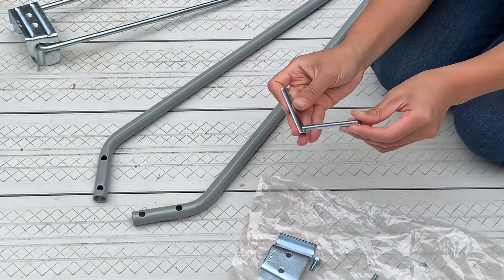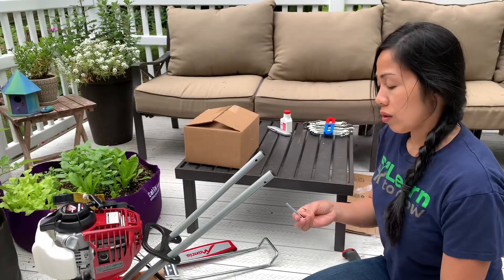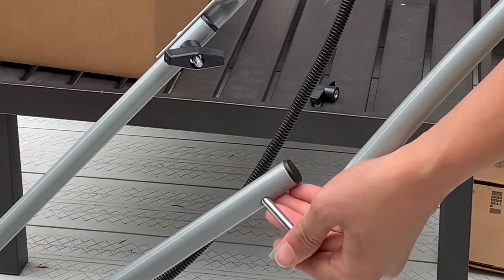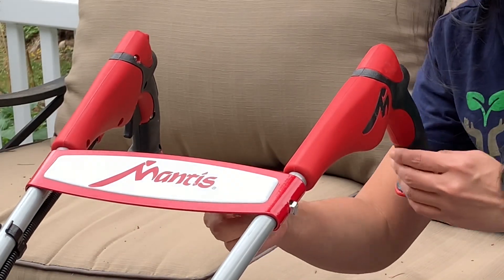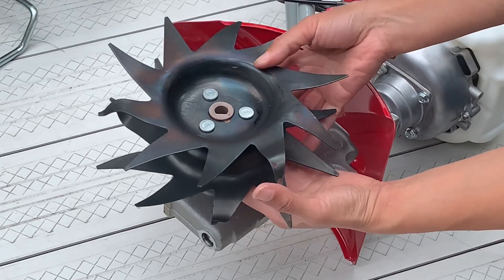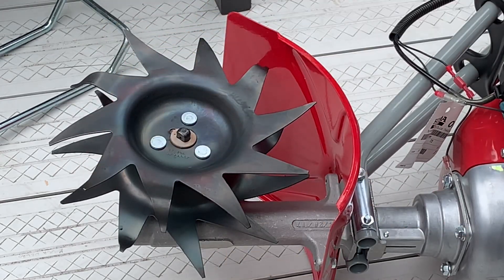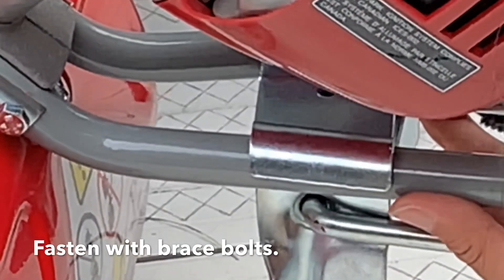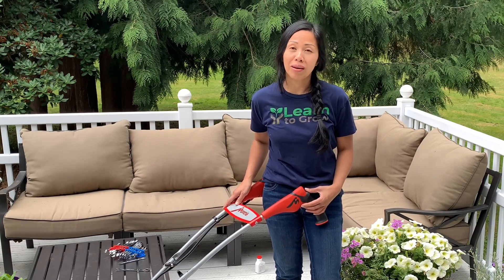How To Assemble Mantis Tiller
How to assemble a tiller by Mantis, (4-way cycle).
I hope you find this video helpful! Thank you for your support! Thank you! Misilla